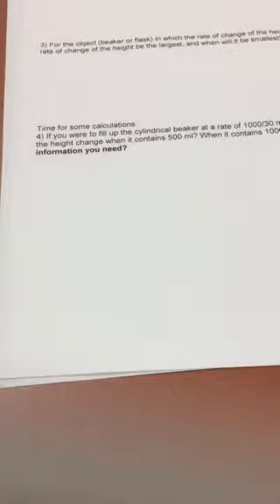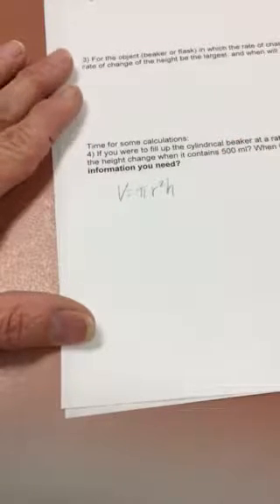Related rates cylinder v2